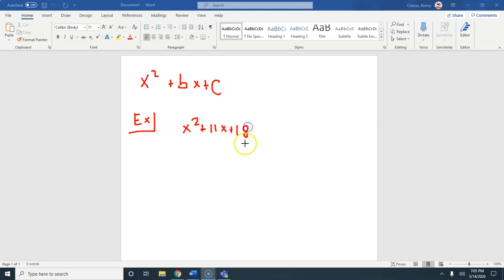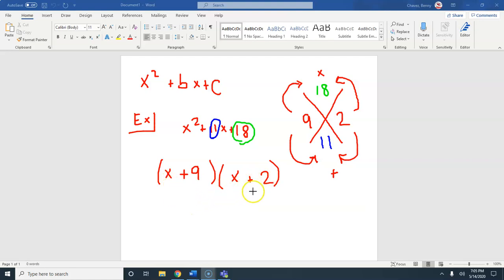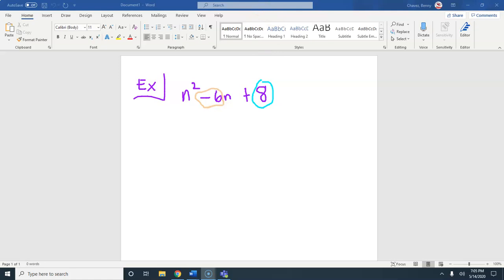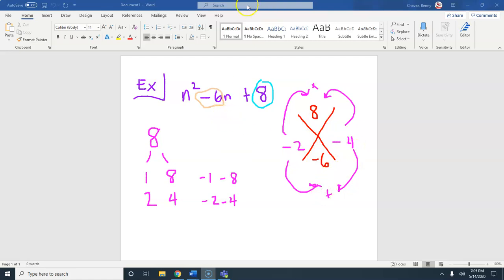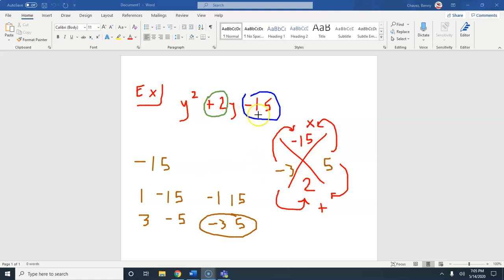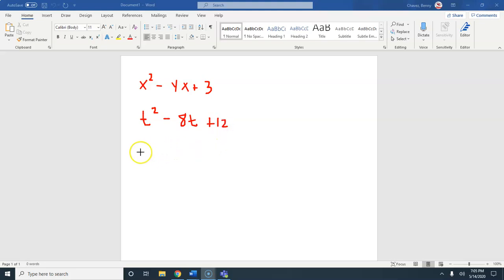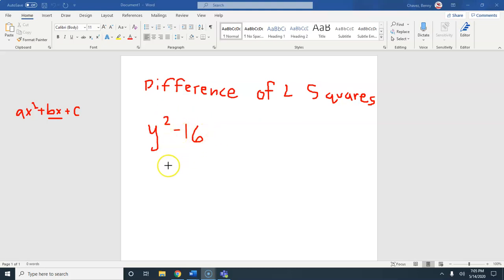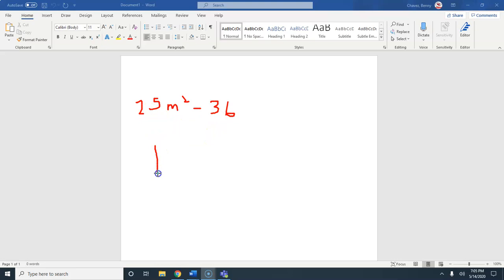Factoring a is 1